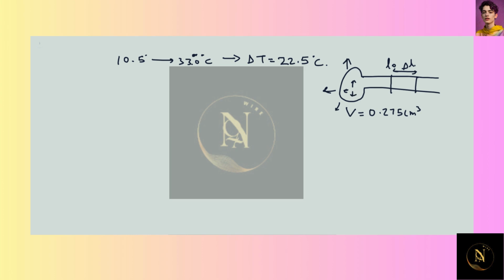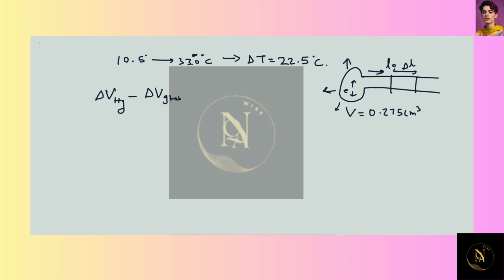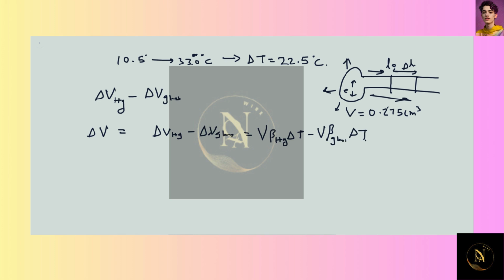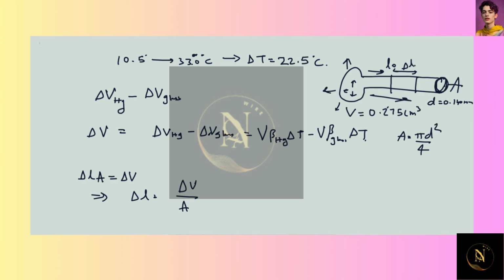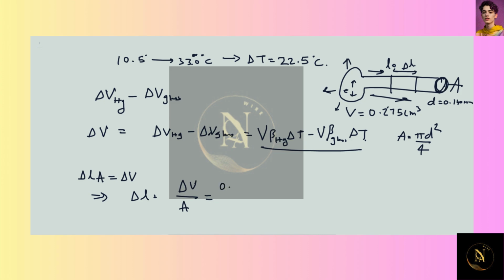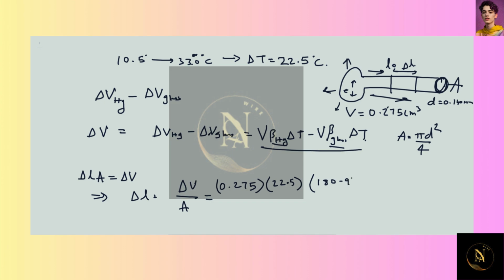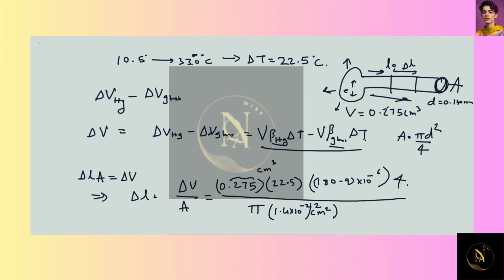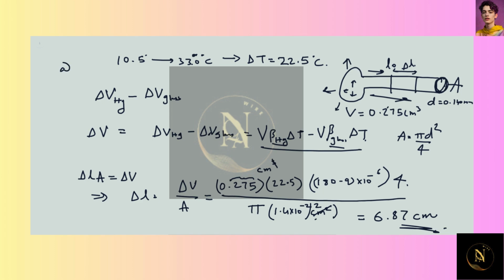The tube of a mercury thermometer has an inside diameter of 0.140 . The bulb has volume of 0.275 How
The tube of a mercury thermometer has an inside diameter of 0.140 . The bulb has volume of 0.275 How far will the thread of mercury move when the temperature changes from to ? Take into account expansion of the Pyrex glass. (b) Determine a formula for the change in length of the mercury column in terms of relevant variables. Ignore tube volume compared to bulb volume.